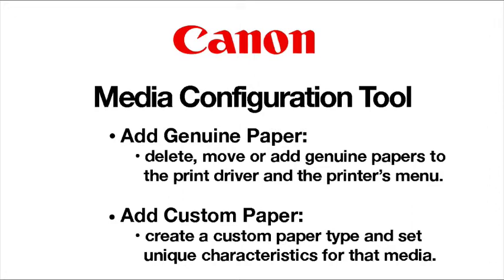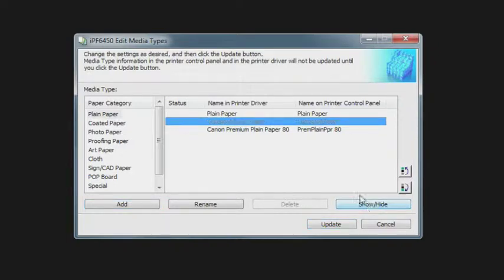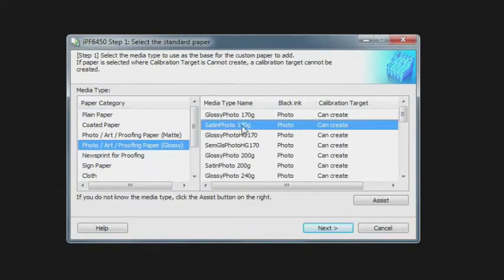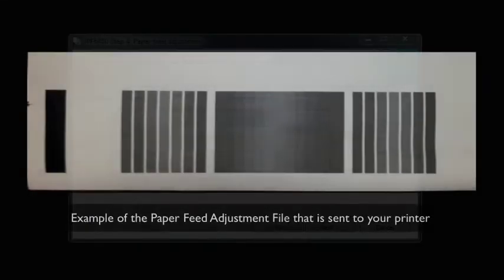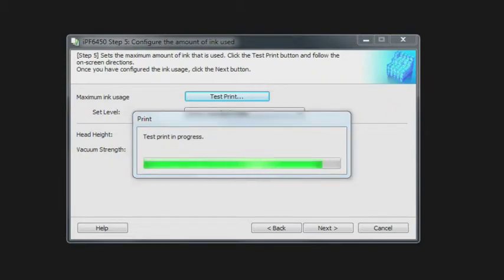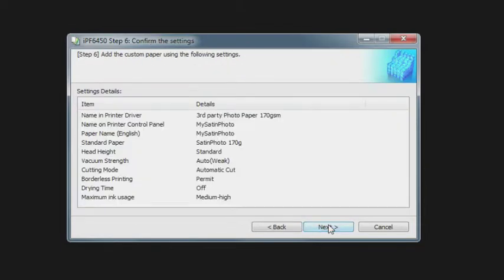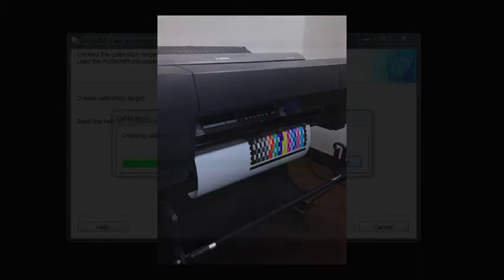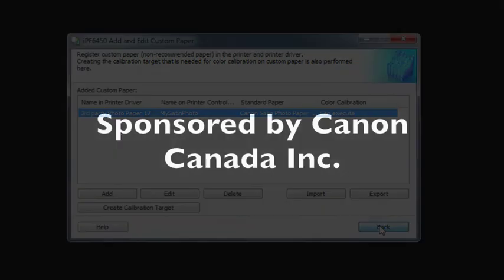Canon iPF Printers Overview: Media Configuration Tool (Mac OS)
Learn how to use the Canon Media Configuration Tool (MCT) on the Canon iPF series printers to create and load custom paper settings.